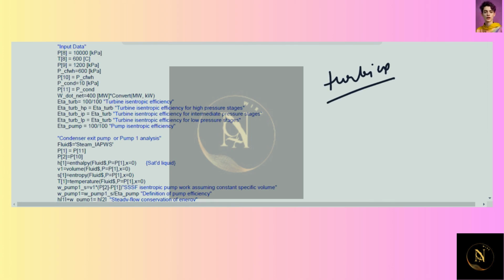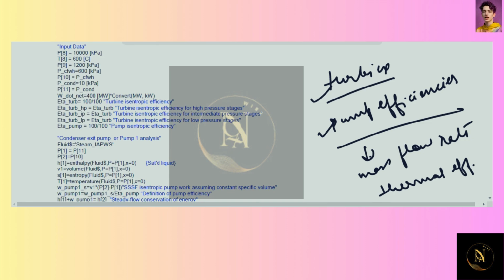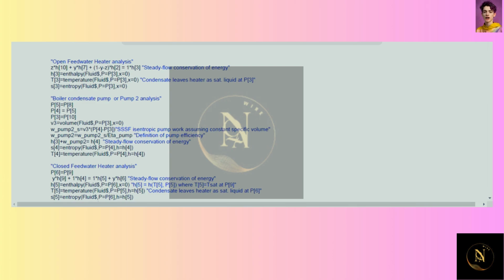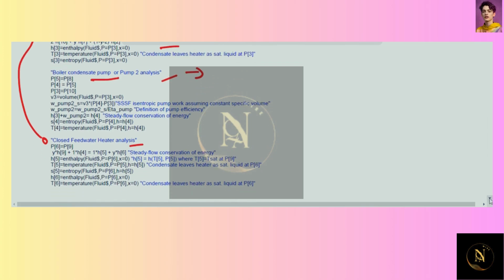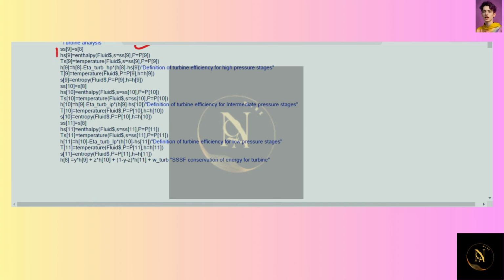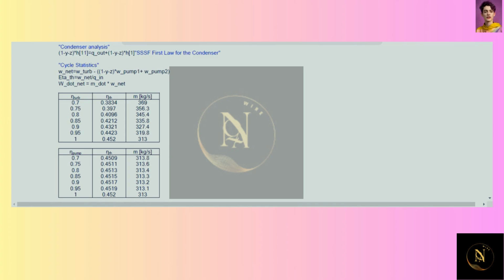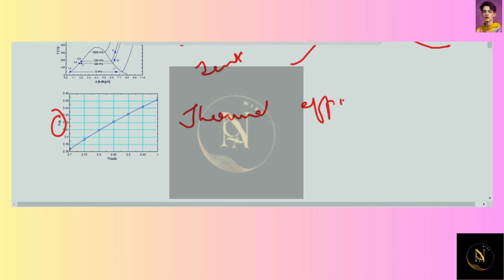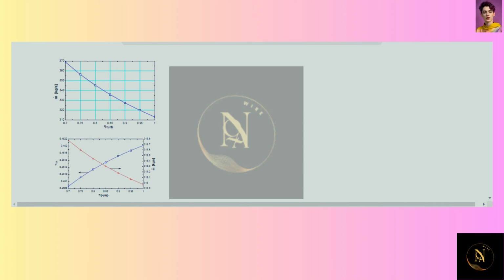Reconsider Prob. Using EES (or other) software, study the effects of the gas cycle pressure ratio as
Reconsider Prob. Using EES (or other) software, study the effects of the gas cycle pressure ratio as it is varied from 10 to 20 on the ratio of gas flow rate to steam flow rate and cycle thermal efficiency. Plot your results as functions of gas cycle pressure ratio, and discuss the results. 10-80 Repeat Prob. 10-78 assuming isentropic efficiencies of 100 percent for the pump, 82 percent for the compressor and 86 percent for the gas and steam turbines.